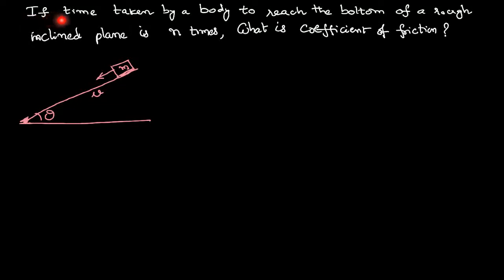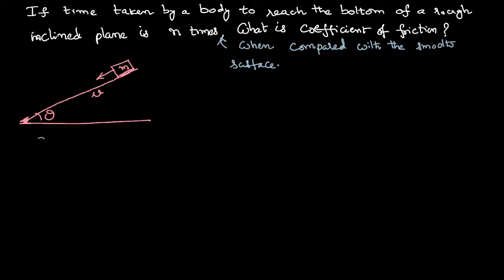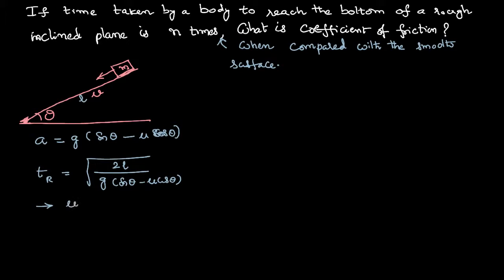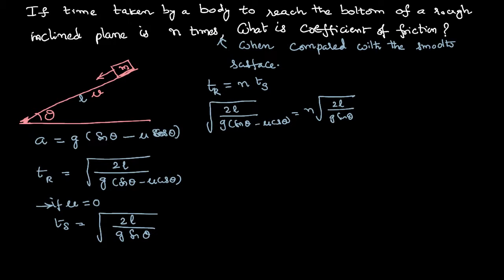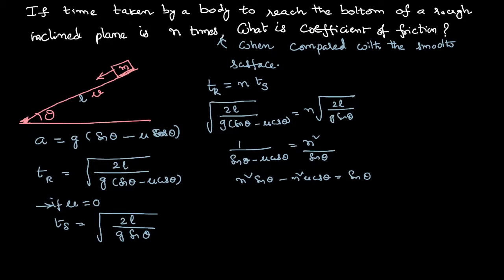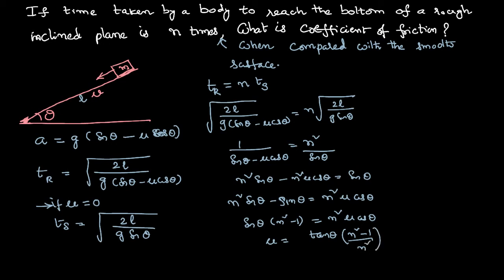Time taken by Body sliding down on rough and smooth Inclination Friction concept in Just 3 Minutes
Time taken by Body sliding down on rough and smooth Inclination is the Friction concept that is explained in Just 3 Minutes. Assume a body sliding down on a rough as well as smooth inclined plane. How different the times taken by them to reach the bottom?
If that relation is known, how can we find out the coefficient of friction ?
0:00 introduction
1:00 using given data in problem
2:00 simplifing answer